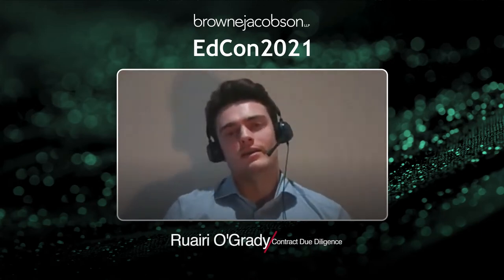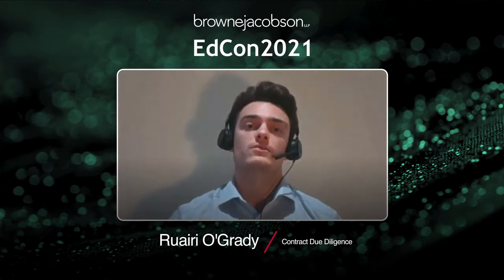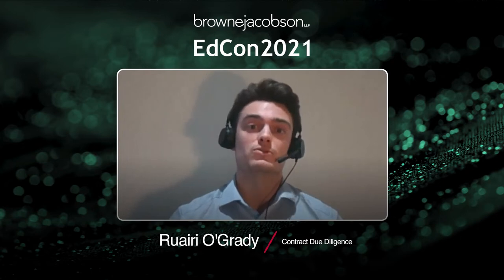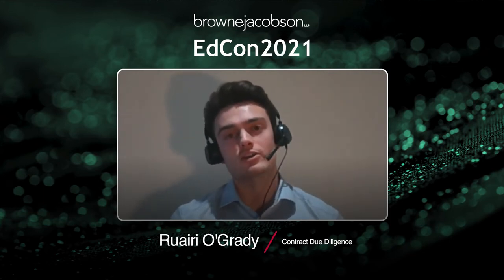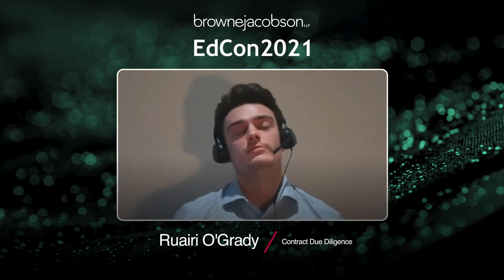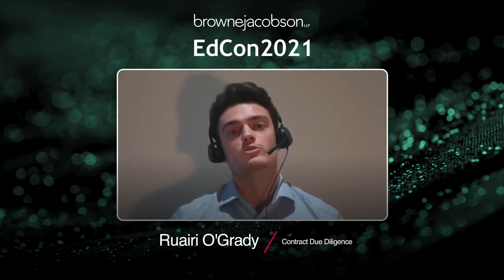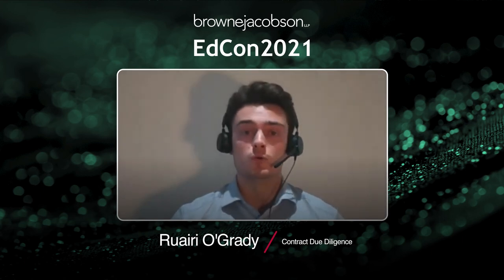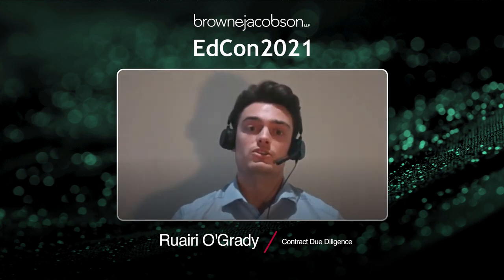Ruairi O'Grady: Contract Due Diligence